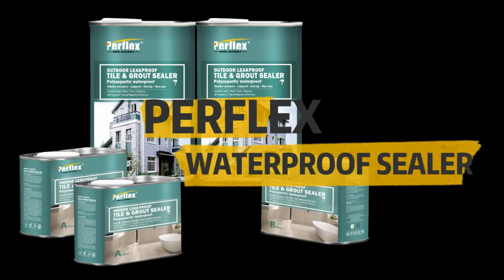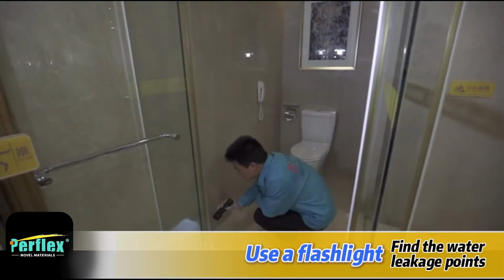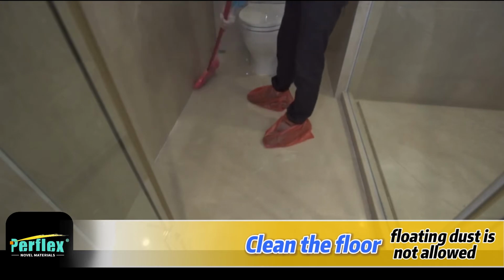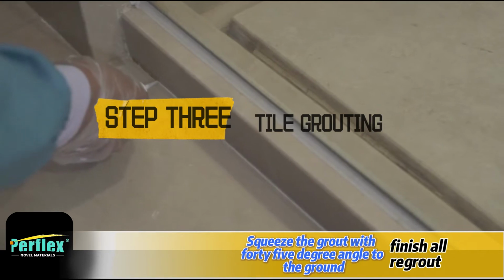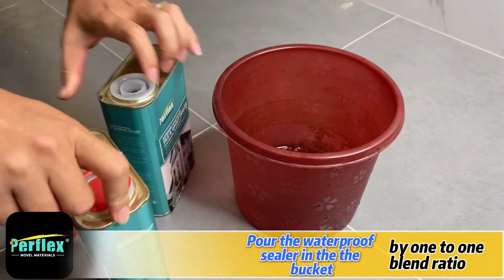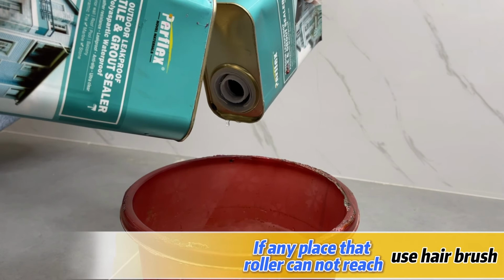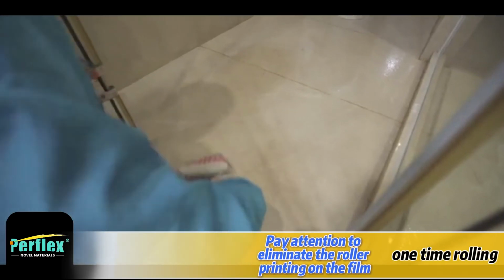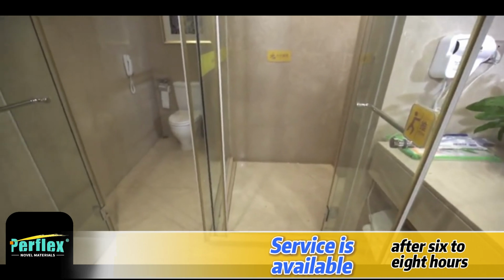Perflex Waterproof Tile Sealer Operation Guide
In recent years, with the decline of the number of houses built in the world and the gradual improvement of infrastructure construction, The demand for green and high-performance waterproof materials in home waterproof and leakage repair market is increasing day by day. In the field of home decoration waterproof and repair, waterproof coating is the most widely used waterproof material. In the later maintenance of kitchen, toilet and other parts, the traditional waterproof coating needs to destroy the original surface and repair the waterproof layer under the ceramic tile, which involves a large project and a long construction period. In response to the market demand, PERFELX developed an ultra clear waterproof sealer based on POLYASASPARTIC TECHNOLOGY.

FEATURE

■ Anti-slip
■ Ultra clear, improve the gloss of the old tile
■ Environmental protection, odorless, zero formaldehyde
■ Good adhesion to tiles
■ Excellent impact resistance and elongation at break
■ Simple construction and quick drying
■ PW600-100 is weather resistanc, can be pigmented

Because of its environmental protection, easy construction, excellent wear resistance, skid resistance and excellent weather resistance. Compared with the traditional way of waterproof and leakage of home decoration, it can provide the solution of "no destroy ceramic tile". Directly brushing can be used as waterproof protective film to solve the problem of leakage. It not only saves time and improves construction efficiency, but also saves labor and reduces project cost.

APPLICATION

PERFELX TILE SEALER is widely used in the waterproof restoration for tiles, especially to solve the problem of slight moisture and water seepage caused by excessive temperature difference or external rainwater infiltration in the kitchen, bathroom, balcony and other parts of the home. The operation is also very simple. It can be used immediately without primer. Consumers can use roller, brush for construction, and only one coat can be applied, which is very suitable for DIY.